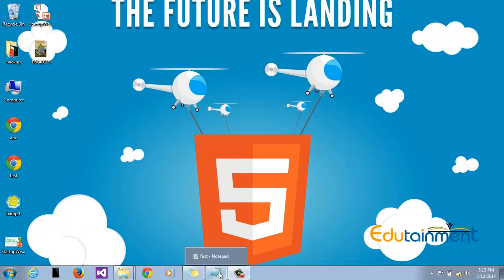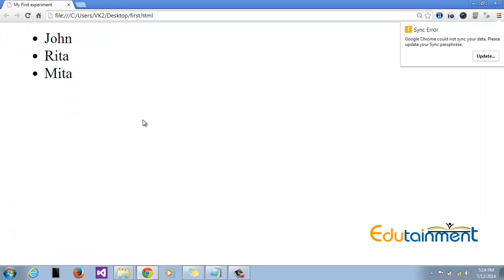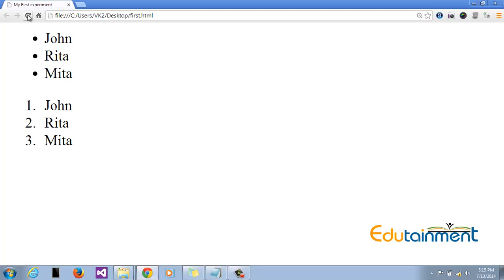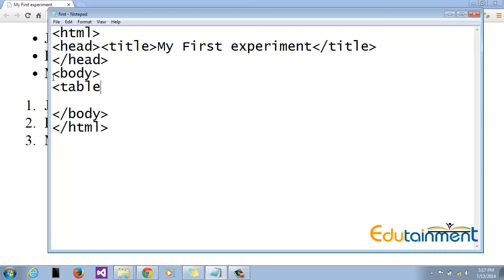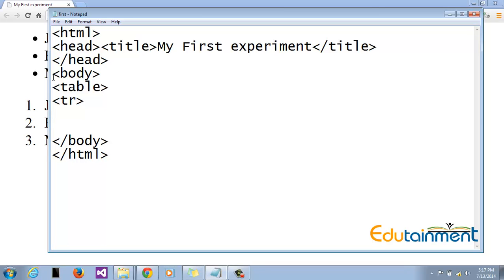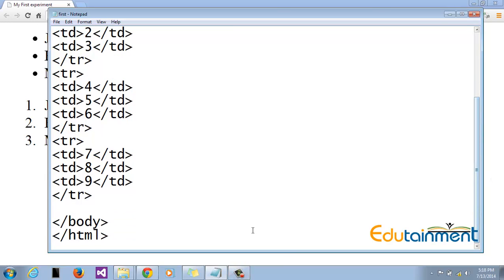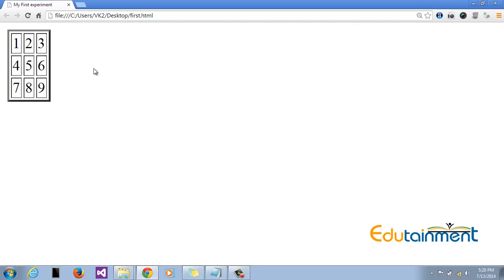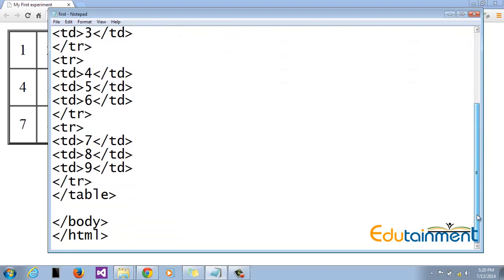Learn HTML in a day- Session4- HTML Ordered & Unordered Lists, Tables & their properties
In this video, we have explained HTML Lists and Tables. Lists are used to make the points with or without a specified order. When the order is specified, we call them Ordered Lists and when the order is not defined, unordered lists come into play. It's fairly easy to use lists in HTML with the help of OL tag for ordered and UL tag for unordered lists.

Tables in HTML were earlier used to make the overall layout of the webpages and show the data in an attractive/ organized way. These days they are limited to the second use, i.e. displaying data in a grid or organized manner. We have also demonstrated how properties like Table Border, Cell spacing and Cell padding work. Hope you have a good time learning it all.